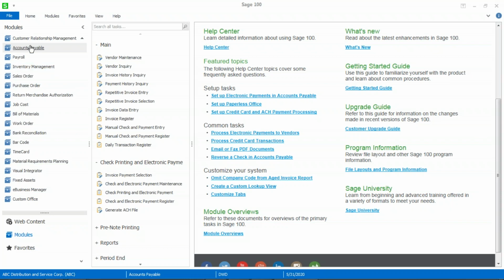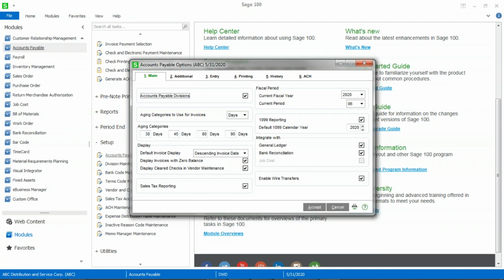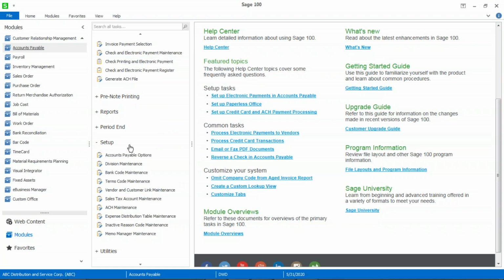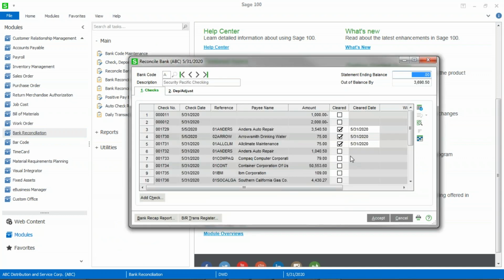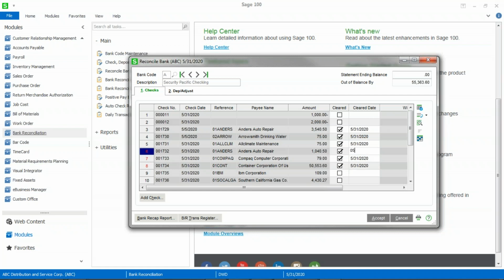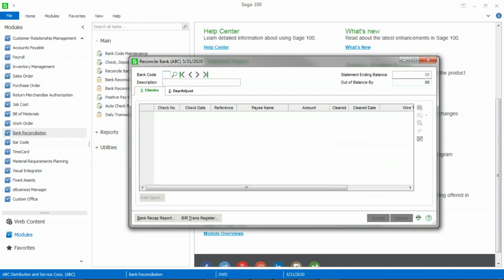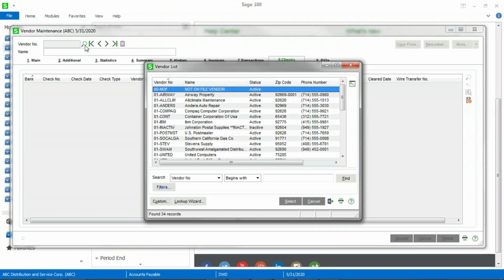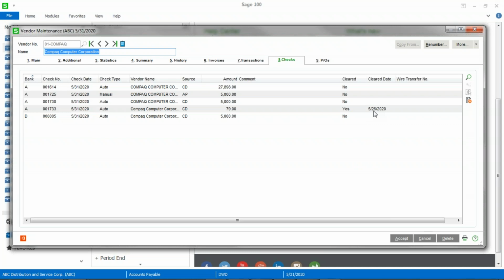Display Cleared Checks in Sage 100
How to display cleared checks in Sage 100 vendor maintenance.